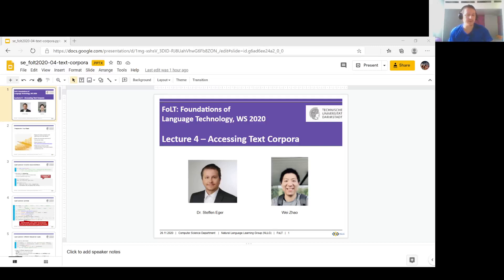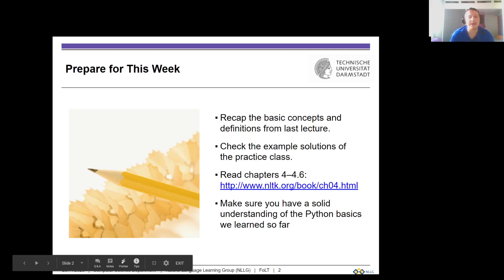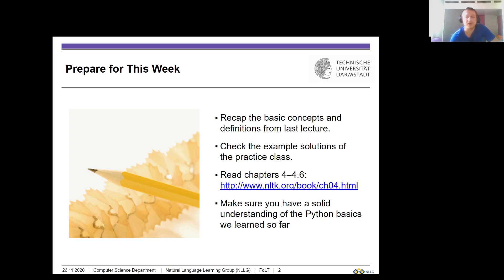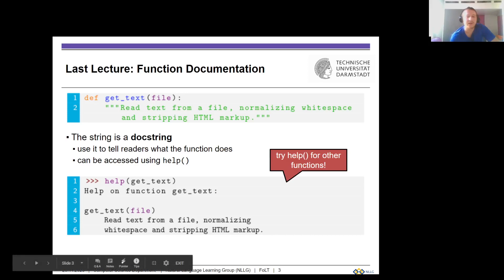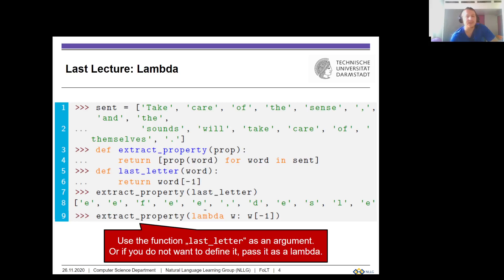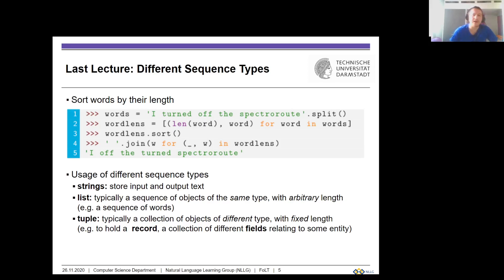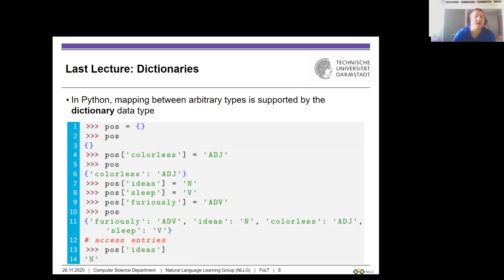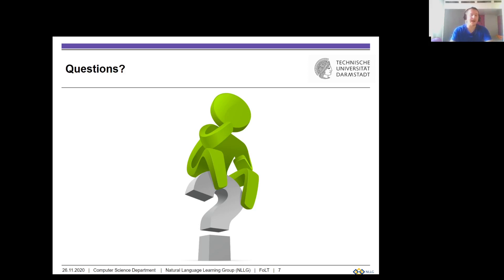Foundations of Language Technology, Lecture 4, Part 1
FOLT 2020
Corpora
Dr. Steffen Eger
TU Darmstadt